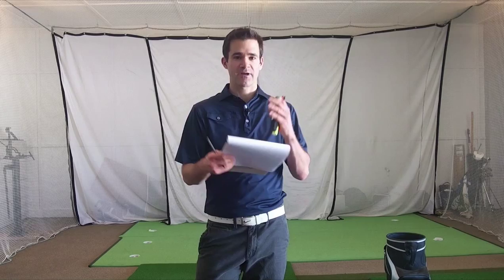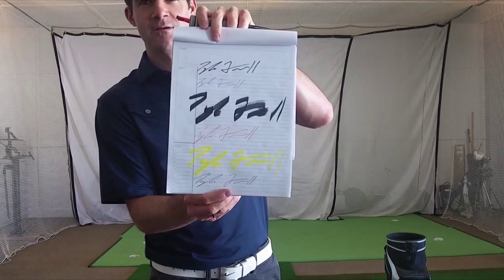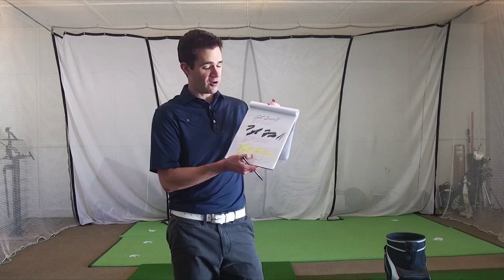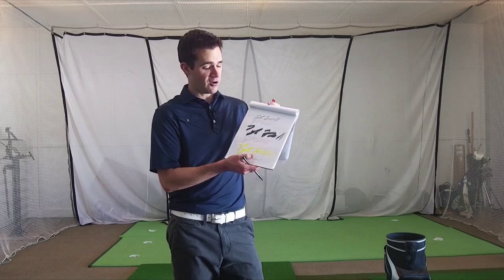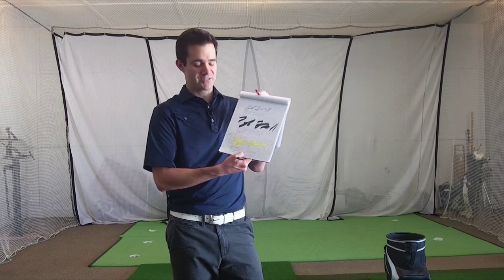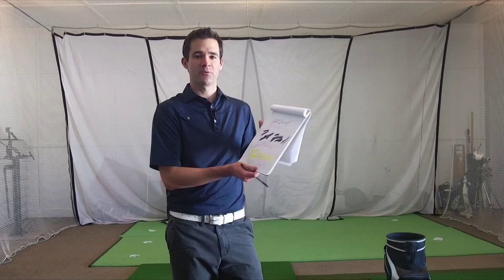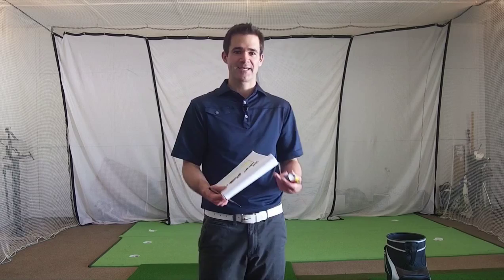Insight - Learning from your signature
In this Golf Smart Academy Insight - we provide a fun challenge to help you look at your golf swing with a realistic perspective.

For mot tips, strategies, and plans to improve every aspect of your golf game.

Golf Smart Academy Memberships includes:
- ... and more!